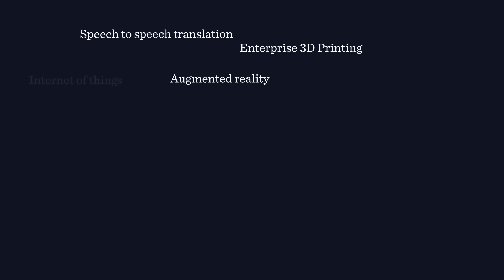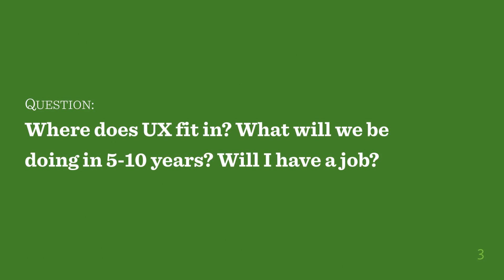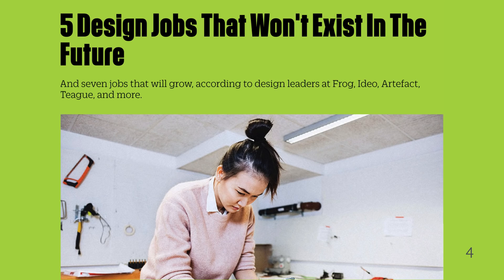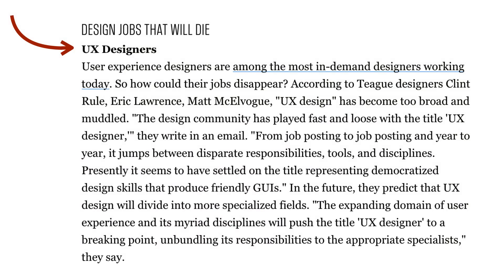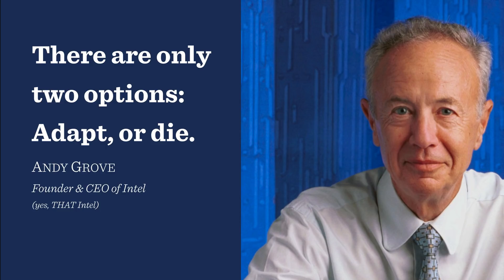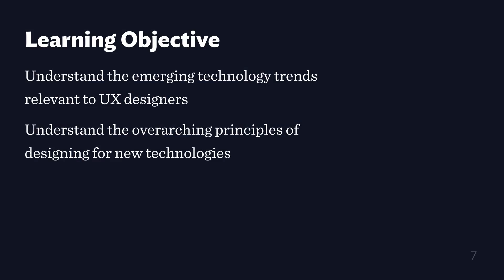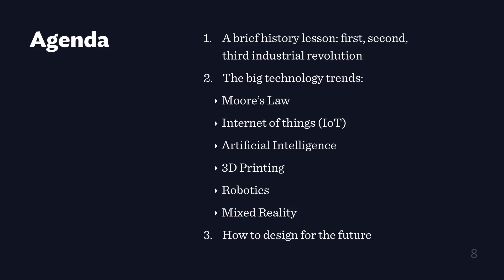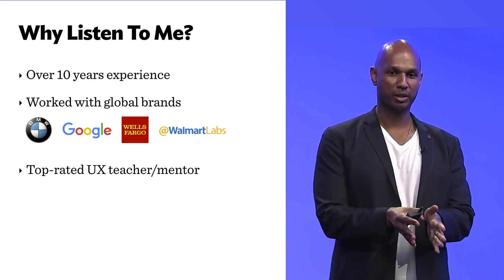UX Design For Emerging Technologies (Augmented Reality, 3D Printing, Internet of Things)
If you’ve spent any time at all reading technology blogs, you’ve seen a lot of talk about new technologies like virtual reality, augmented reality, internet of things, 3D printing, Robotics, AI and many, many others.

Meanwhile, you’re sitting at your desk designing screenshots for laptops and mobile phones, and wondering, “Where does UX fit into al of this? Will I have a job in 5-10 years?”

And if you’re not asking yourself that, well, you should, because all of the top designers from Google, Apple, Facebook and some of the top design agencies in the world all agree that UX Design as a job title will die over the next couple of years. In part because UX Design has started to mean everything and nothing at the same time, and in part because the form factors that UX designers design for will no longer exist in a few years.

So if you want to stay ahead of the game, you need to adapt now, or the market will make you obsolete. And that’s what this course is about.

This course gives you a comprehensive overview of all of the emerging technologies that will be relevant for UX designers in the future and teaches you the overarching principles of designing for these technologies.